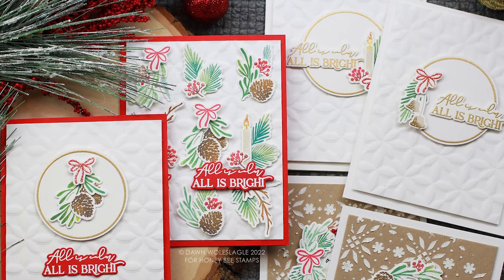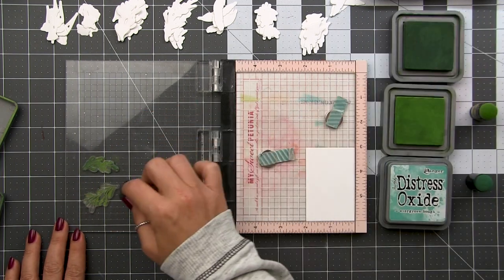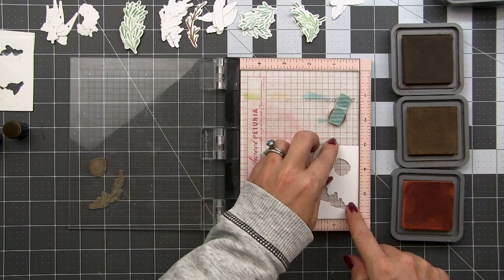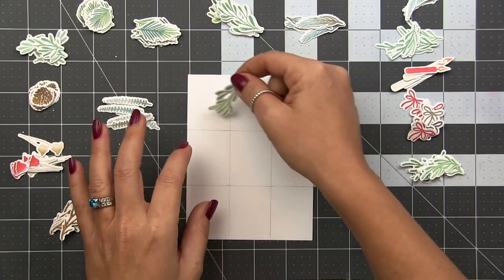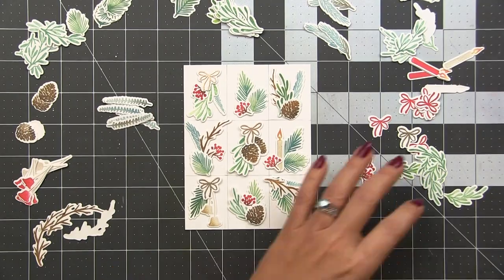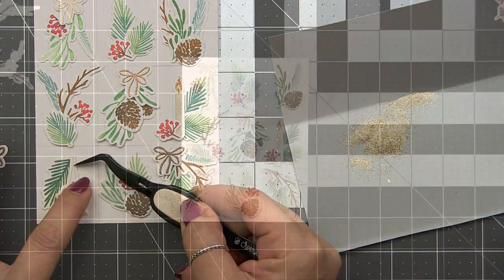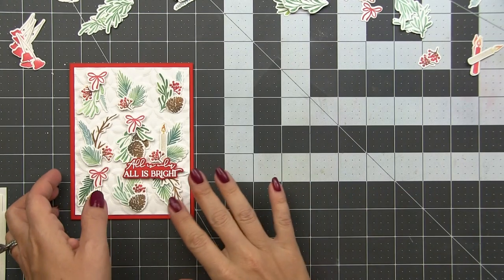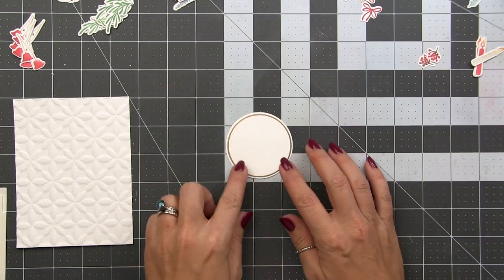Piggy Backing a Design to Create Multiple Cards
Hey friends! In this video I share how I create one design, then piggy back off of it to create multiple unique cards.

INKS & CARDSTOCK
• Distress Oxide Ink Pad Gathered Twigs (HBS)
•Distress Oxide Ink Pad Evergreen Bough (HBS)
• Distress Oxide Ink Pad Rustic Wilderness (HBS)
• Distress Oxide Ink Pad Speckled Egg (HBS)
• Distress Oxide Ink Pad Pumice Stone (HBS)
• Distress Oxide Ink Pad Festive Berries (HBS)
• Distress Oxide Ink Pad Brushed Corduroy (HBS)
• Distress Oxide Pad Ground Espresso (HBS)
• Distress Oxide Pad Uncharted Mariner (HBS)
• Concord & 9th Cardstock - Poppy (C9)
• Concord & 9th Cardstock - Wheat (C9)

• WOW! Embossing Powder - Metallic Gold
• Distress Texture Paste - Translucent (HBS)
• MISTI Sticky Mat (HBS) (RHD)
• WOW Embossing Powder White Puff (HBS)
• WOW Super Fine White Embossing Powder (HBS)
• Tim Holtz Distress Embossing Pen (HBS)
• Distress Glitter CLEAR ROCK CANDY (SSS) (HBS)
• MINI MISTI Stamping Tool (SSS) (HBS)
• WOW! Embossing Powder - Pearl Gold Sparkle (HBS)

MISC PRODUCTS
• Scrapbook Adhesives Foam Squares mix (HBS)
• Neenah Solar White 110lb cardstock (HBS)
• Honey Bee Creative Precision Glue (HBS)
• Tonic Easy Clean Mat (HBS)
• Bitty Buzz Cutter Die Cutting Machine (HBS)
• Bee Creative White Foam Strips (HBS)
• Honey Bee Reverse Tweezers (HBS)
• Cottontail Embossing Powder Tool (HBS) (RHD)
• Honey Bee Adhesive Foam Sheets (HBS)

Looking for a supply not listed above? Chances are you'll find it on our blog.